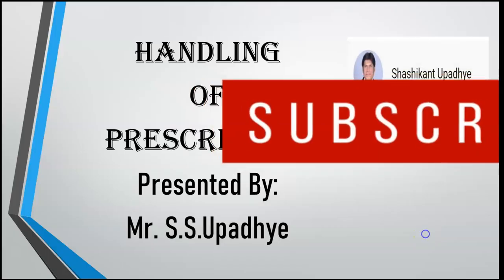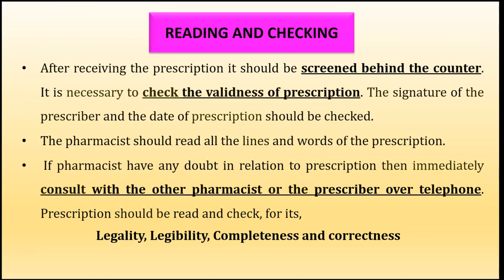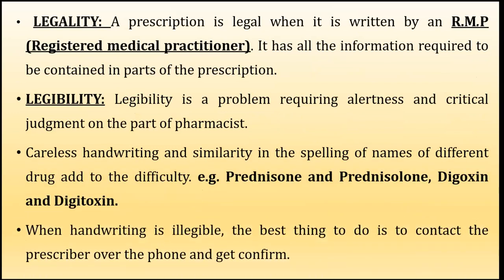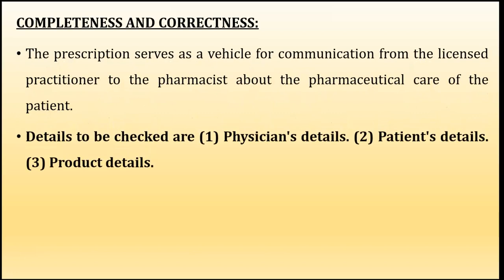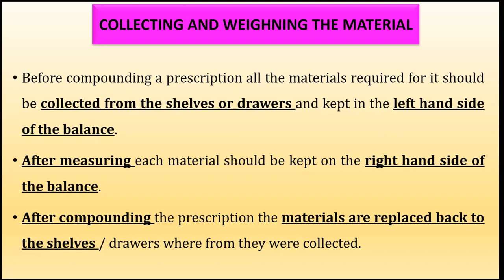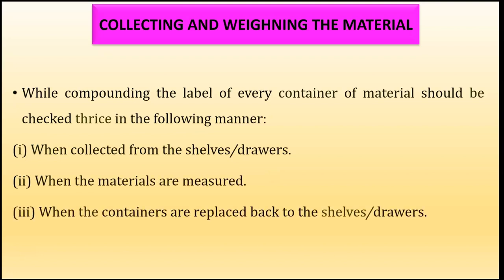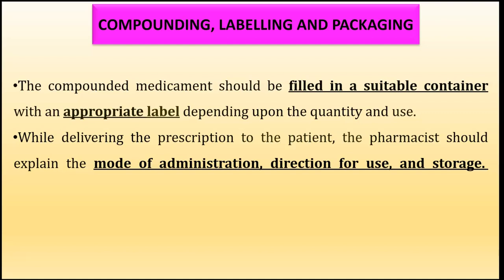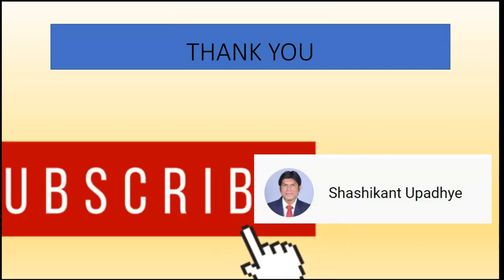Handling of Prescription| Handing of Prescription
This video contains information about Handling of prescription of subject Community pharmacy and Management of Second year Diploma in Pharmacy